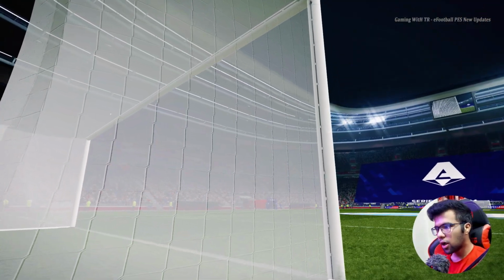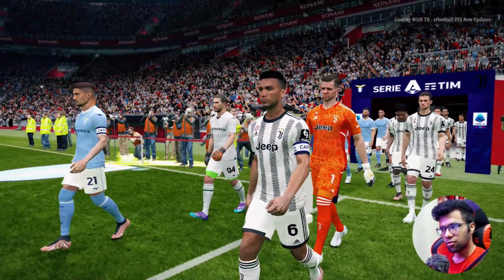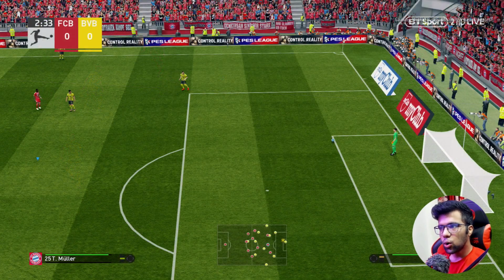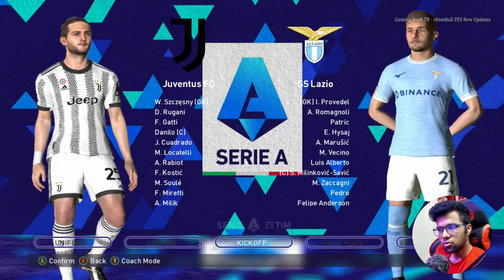PES 2017 | NEW MULTISWITCHER 2023 UPDATE V2.4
Credits for this update: JDPROUZ & More

COMPATIBLE WITH ALL PATCHES